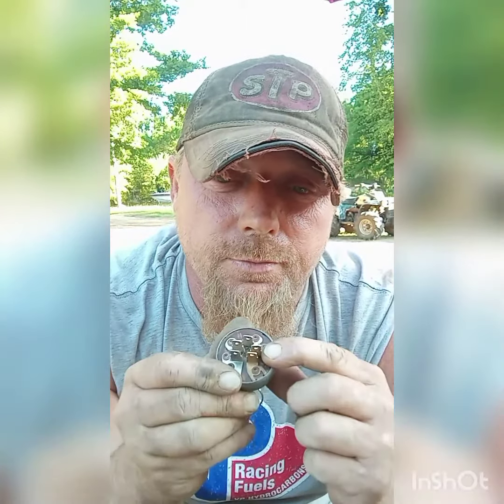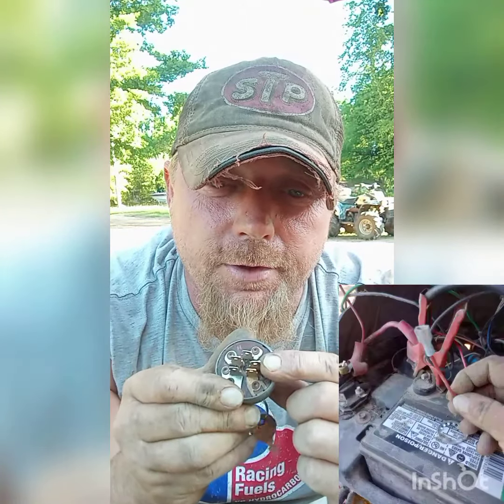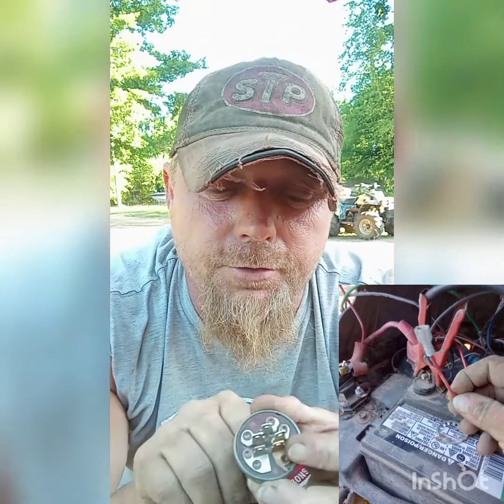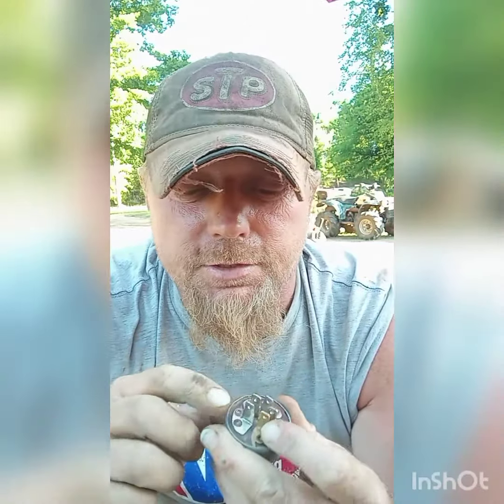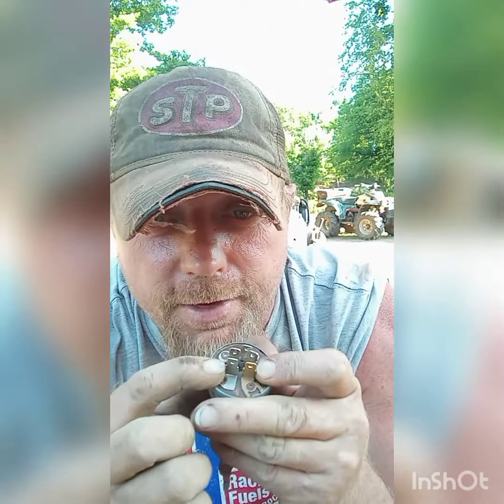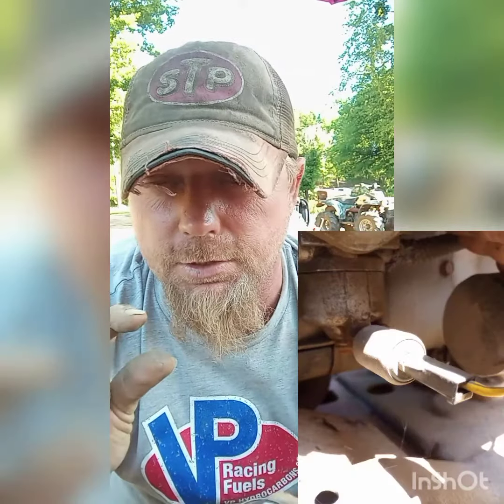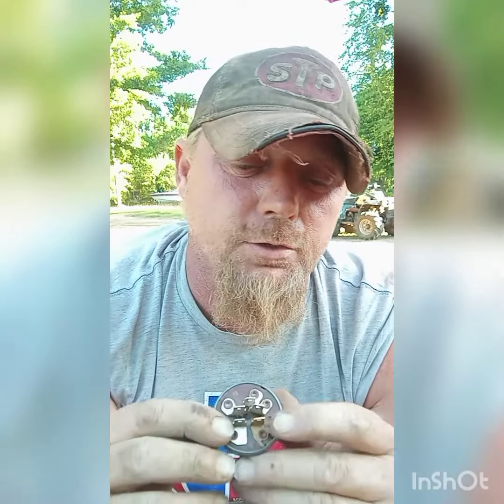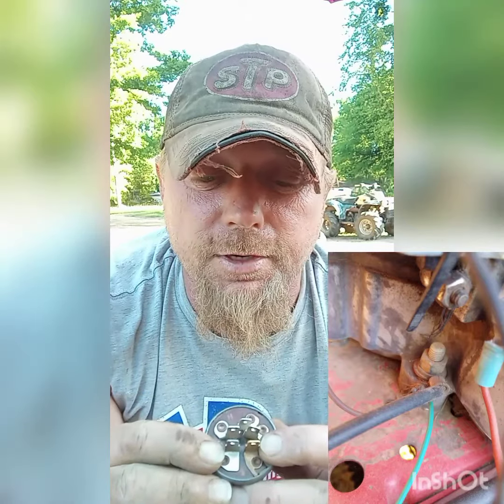simple small engine key switch explained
made this video as a reminder I always forget and break out the multimeter